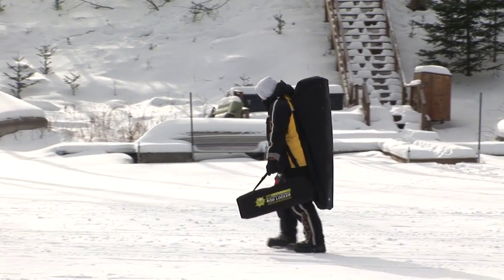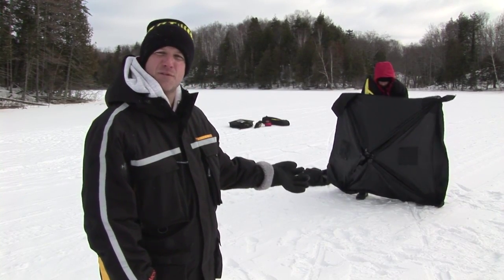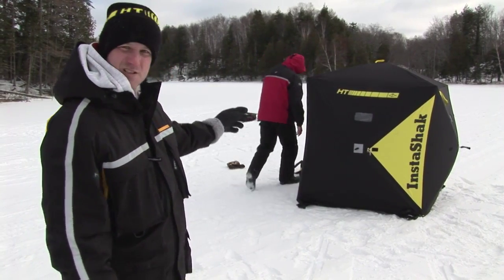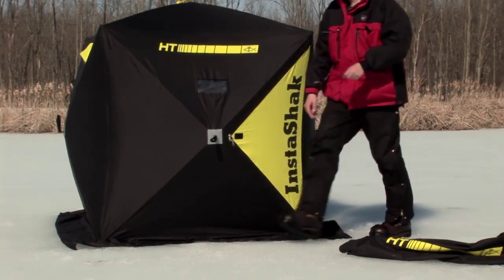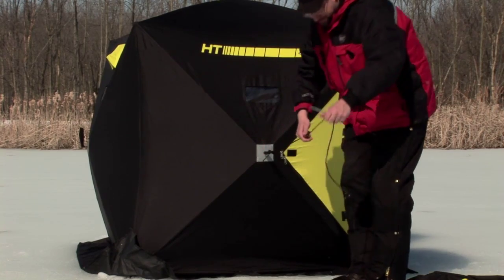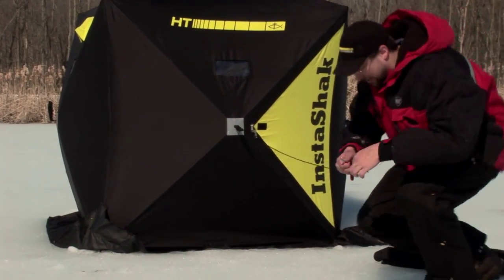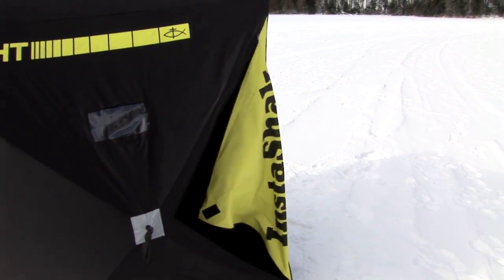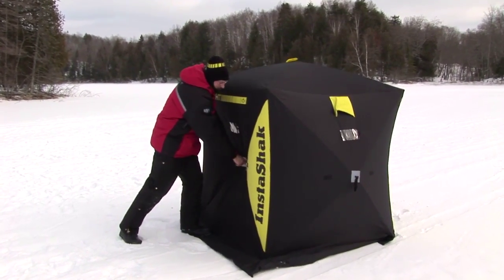InstaShak HT Enterprises Ice Shelter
Tom Gruenwald explains how to setup and take down this amazingly portable InstaShak Ice Shelter from HT Enterprises. http:\\